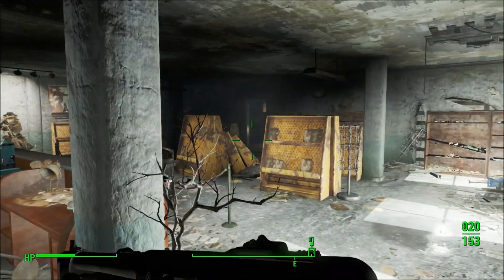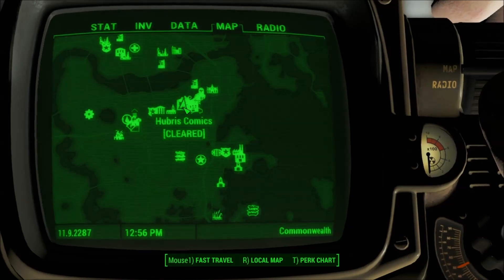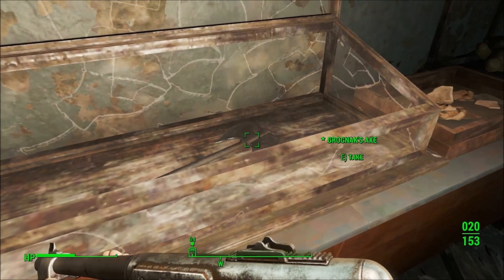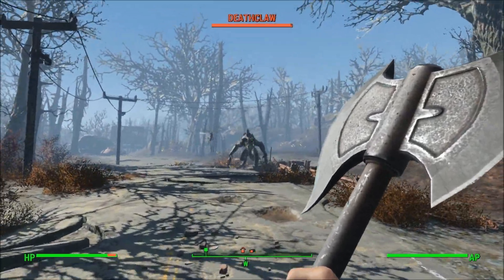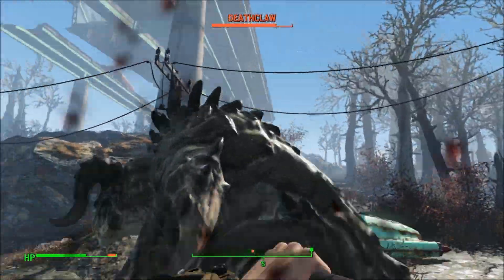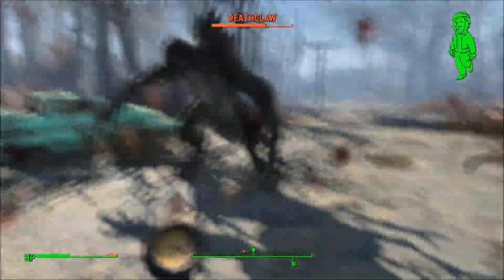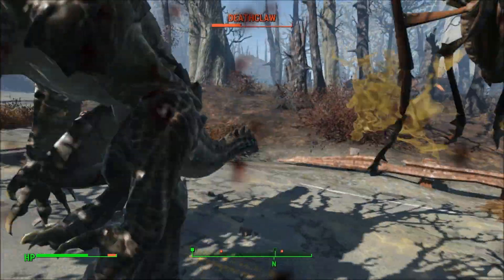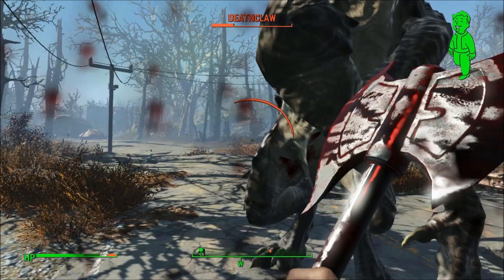Fallout 4: Unique Weapons - Grognak's Axe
Today we check out the legendary axe, owned by none other than Grognak The Barbarian!